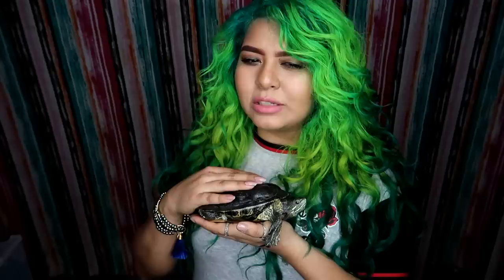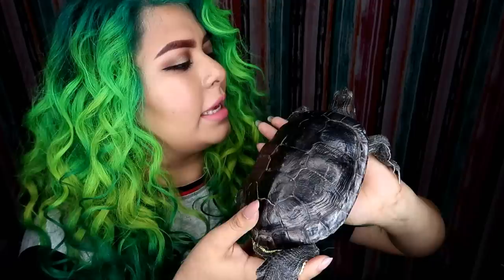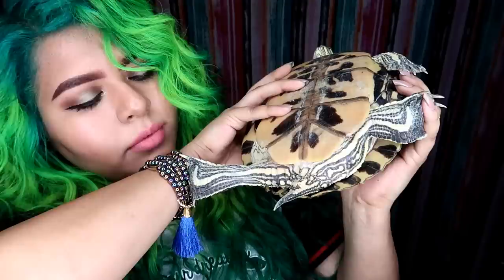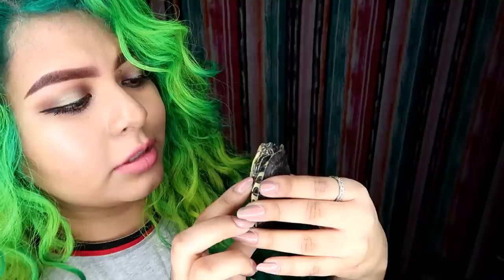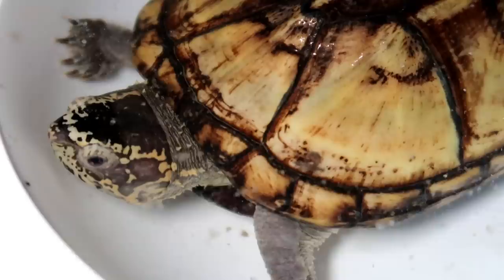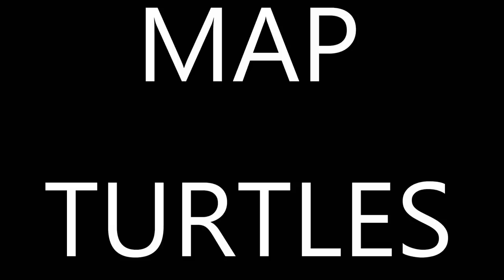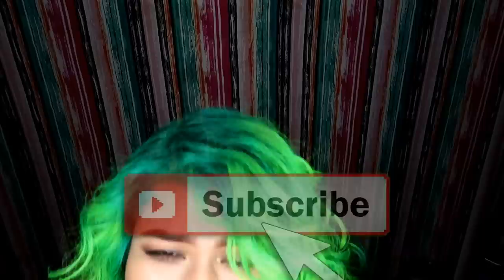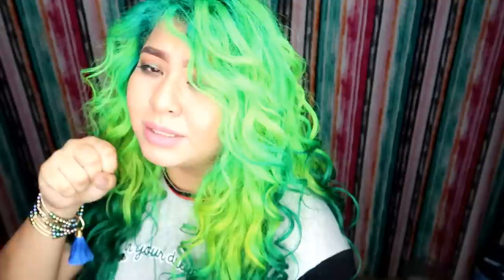SEXING ALL MY 15 TURTLES! *RARE EXOTICS INCLUDED* (HOW TO)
Wondering how to tell if your turtle is a boy or a girl? Look no further! i put together this video on how to determine the sex of 9 species of turtles. yours might be on here.

(buying anything from there helps support and rescue animals)

Send your letters or fan-art here:
Estefany Jasso
Apartado Postal 251
Tampico, Tamps.
Mexico
89001

MY 2ND CHANNEL! (IN SPANISH)